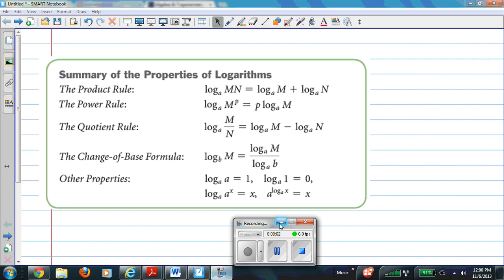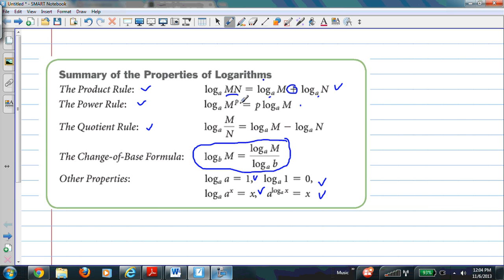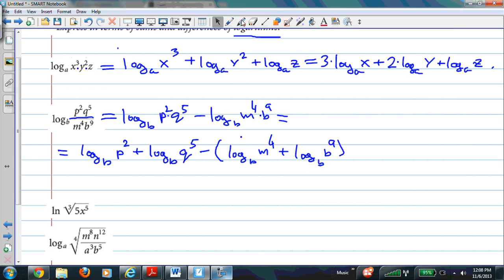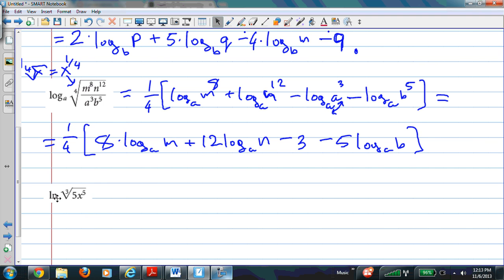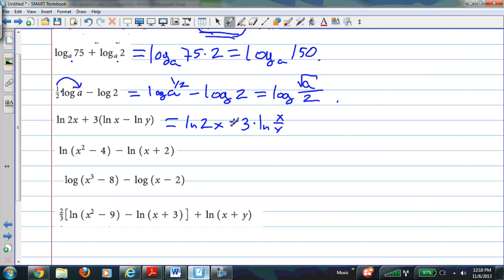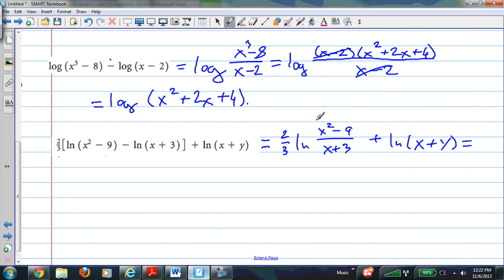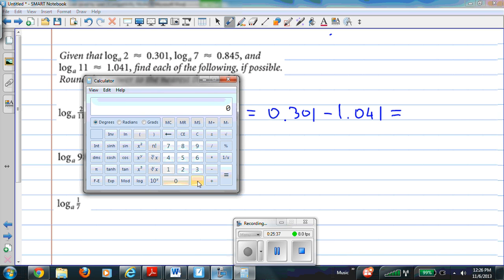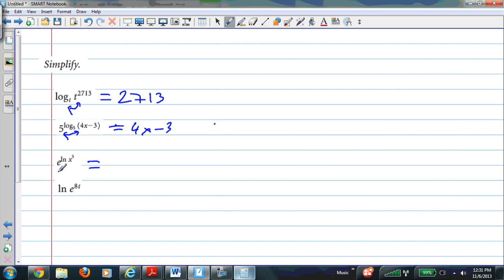Wed November06 recording - section 5.4 examples